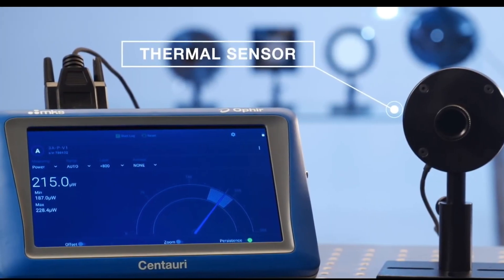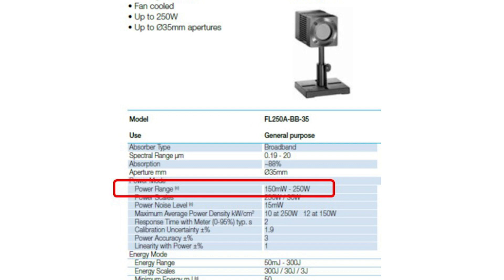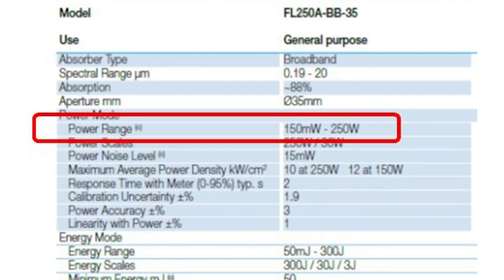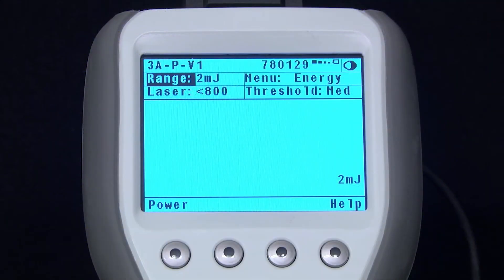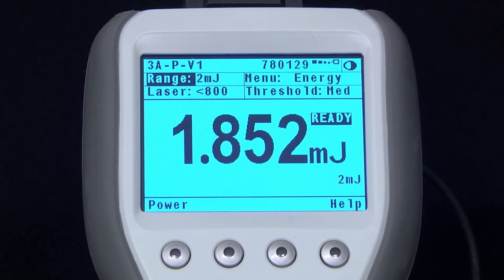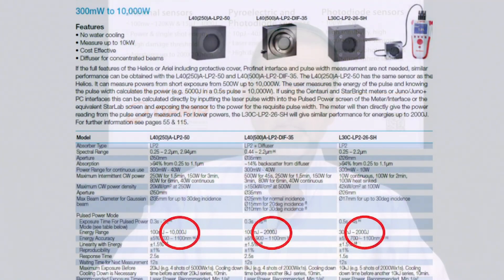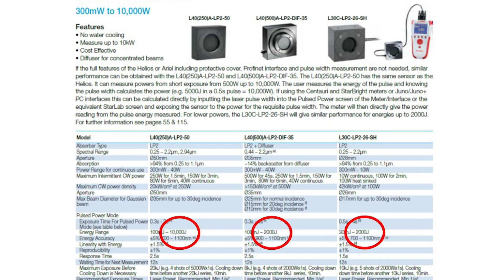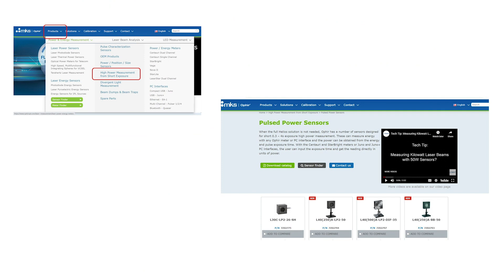Using the Centauri Meter – Measuring High Power Using Short Exposure (“Pulsed Power” Mode)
This series of short videos will help you learn to use the Centauri, Ophir's New Advanced Touch-Screen Laser Power Meter